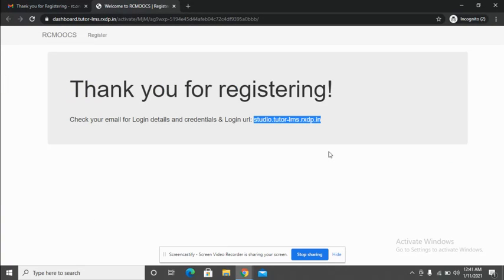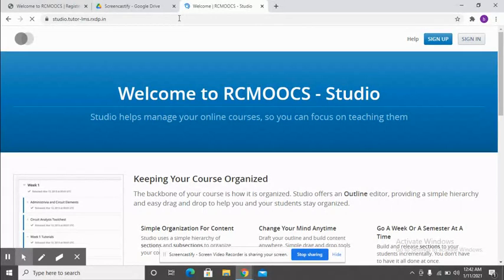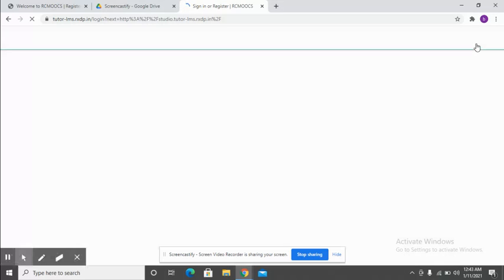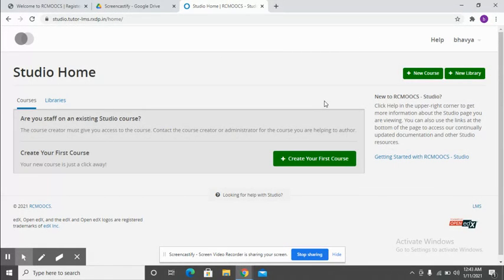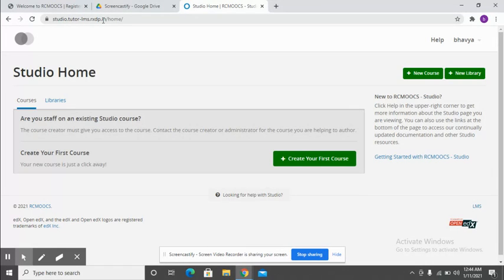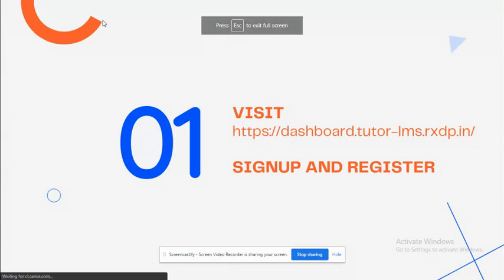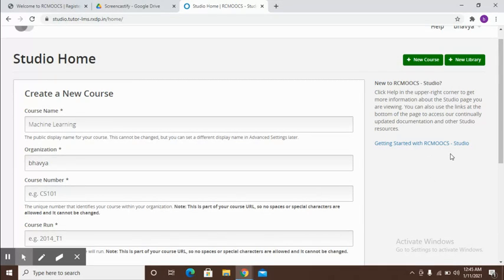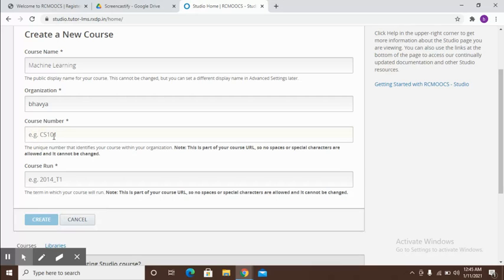Creating MOOCS 3